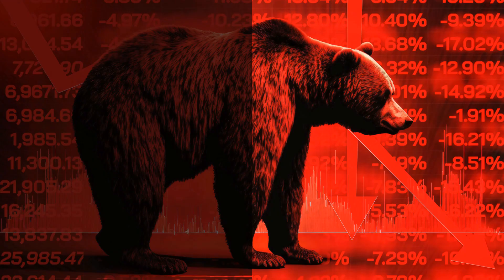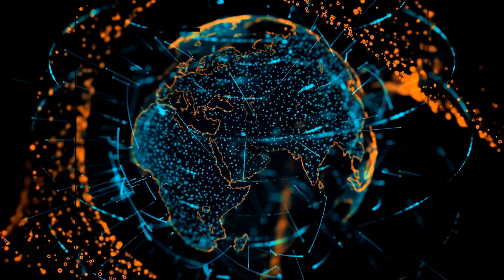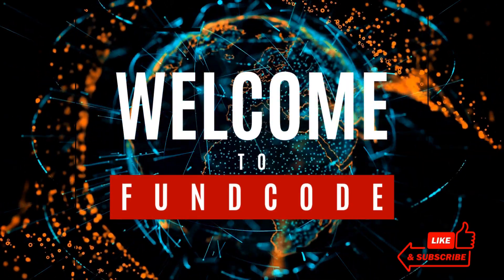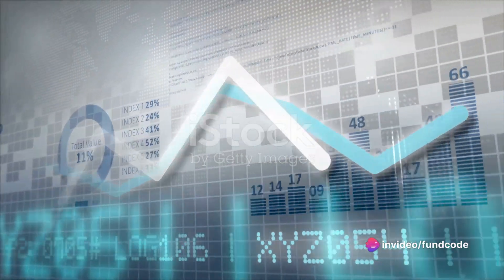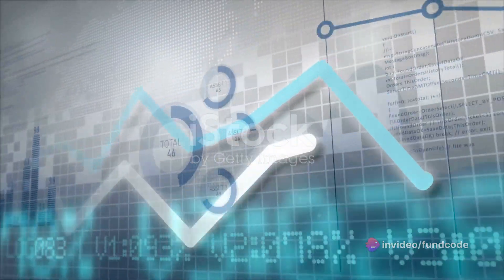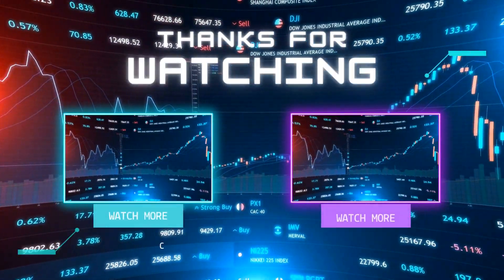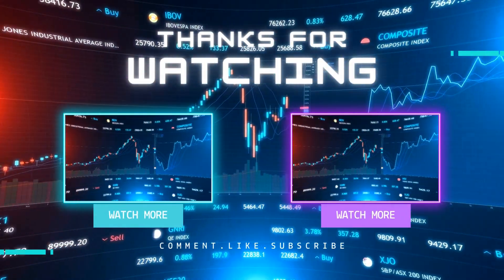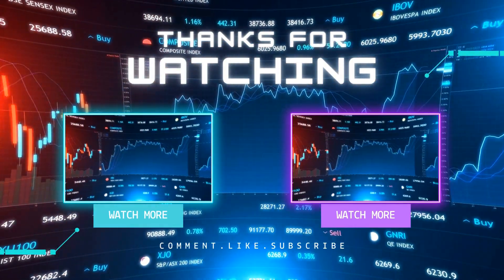max healthcare share latest news,max healthcare share latest news today,max healthcare share news,ma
The Unexpected Fall: Max Healthcare Stock Analysis by fundcode's Workspace

OUTLINE:

00:00:00 Impressive Financial Results, Stock Fall
00:01:40 Conclusion and Call to Action

Stay informed with the most recent news and developments in the healthcare industry.

In today's video, we'll dive into the Max Healthcare share market, providing you with the latest news and share analysis. Keeping you up-to-date on Max Healthcare share prices, we'll explore the current trends and factors influencing the stock.

Max Healthcare, a prominent player in the healthcare sector, continues to make headlines with its latest news. From the Max Healthcare Institute to overall market performance, we've got you covered.

Are you curious about the recent happenings at Max Healthcare? Our channel is the go-to source for all your updates. Max Healthcare share news today, Max Healthcare stock news, and Max Healthcare share price - we've got it all for you.

We understand the importance of staying on top of the latest trends, and our channel is dedicated to providing you with just that.

Investors and enthusiasts alike will find our content valuable as we break down the Max Healthcare share analysis and delve into the intricacies of the stock market. Whether you're a seasoned investor or a newcomer, our channel caters to all levels of interest and expertise.

Max Healthcare is at the forefront of healthcare innovation, and our channel is committed to delivering the most recent and relevant updates. From Max Healthcare Institute share analysis to general market trends, our content is designed to keep you in the know.

So, if you're looking for the latest Max Healthcare share news and stock analysis, you're in the right place. Don't miss out on crucial information that could impact your investment decisions.

Join us on this journey of staying informed, making wise investment choices, and understanding the dynamic landscape of the healthcare stock market. Max Healthcare – where every share tells a story.